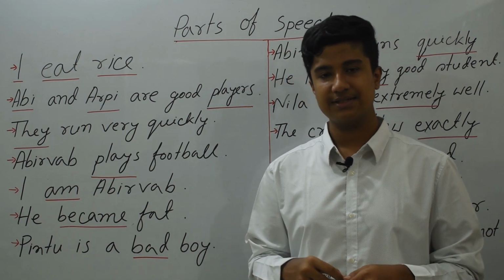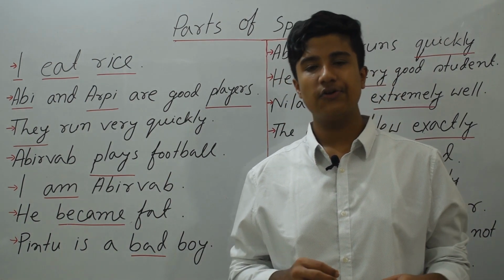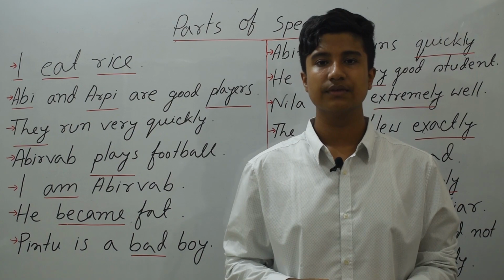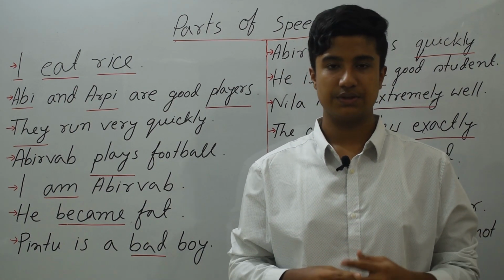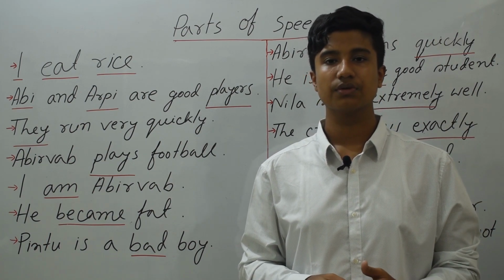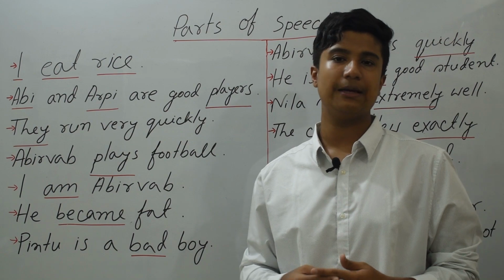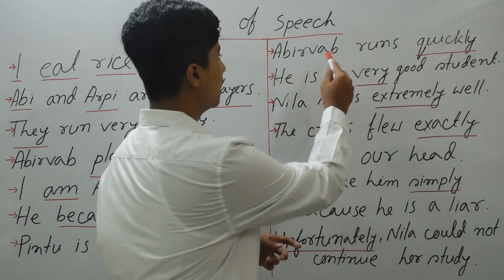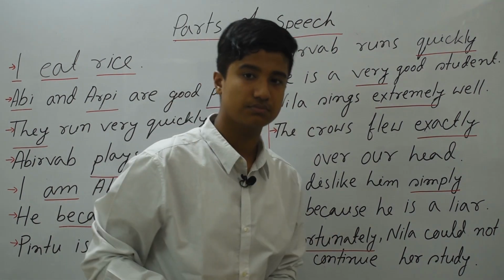Parts of Speech in English I 8 Parts of Speech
Script: Chandra Shekhor
Instructor: Tanzil Kabir
Special Thanks: Lubaid Rahman

Description
Parts of speech in Bangla
If I ask you standing in a classroom-What is the parts of the room?. You can easily say fan, light, chair, table etc.
If I ask you- What is the parts of body? Here you can easily say hands, face, legs, eyes, ears, inside the body-lungs, stomach, kidney, heart etc. In these two cases if the definition is asked then anyone can say.
- Each part of the room is called parts of room.
- Each part of the body is called parts of body.
So if we come to the definition of parts of speech - then we can say the same as before. Each part of a speech is called parts of speech.
If we make a little change here, the matter will be clearer.
For example - speech - means - sentence and sentence’s part - means 'word'.
-Each word of a sentence is called parts of speech.
The simple thing is that the words are part of sentence or speech that’s why they are called parts of speech.
One interesting fact is that as per the words of this world, depending on their usage, we can divide them into 8 groups.
Noun, Pronoun, Verb, Adjective, Adverb, Preposition, Conjunction, Interjection.